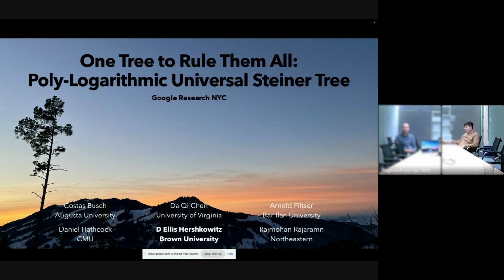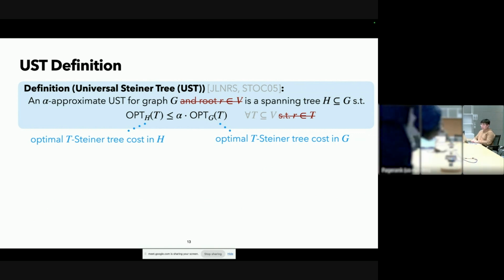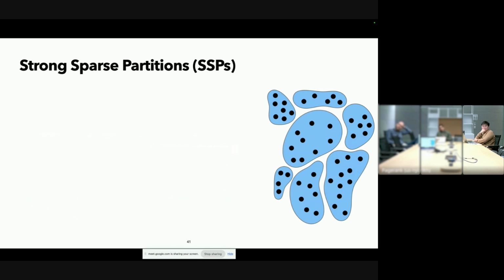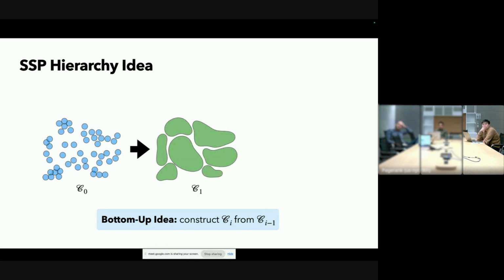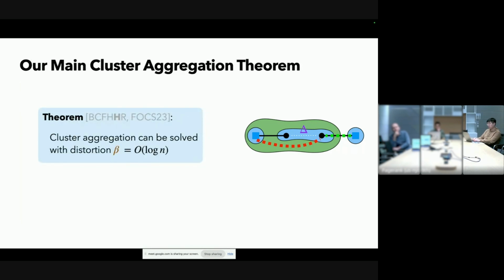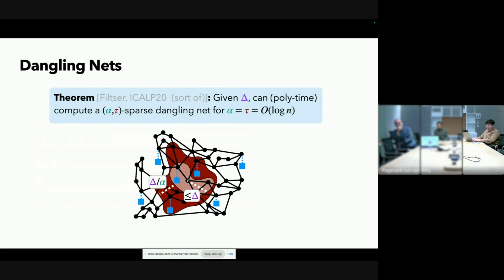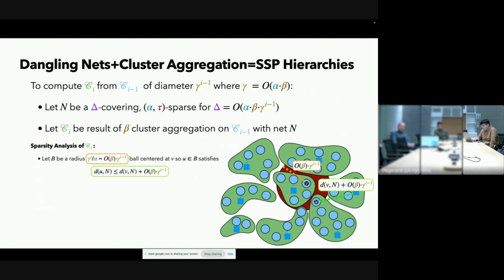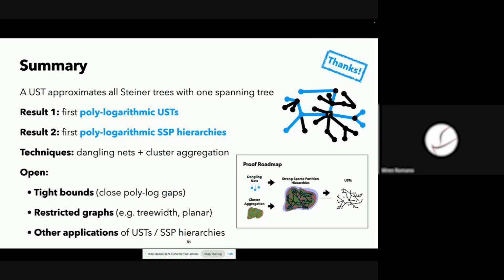One Tree to Rule Them All: Polylogarithmic Universal Steiner Trees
A Google TechTalk, presented by D Ellis Hershkowitz, 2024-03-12
A Google Algorithms Seminar. ABSTRACT: One Tree to Rule Them All: Polylogarithmic Universal Steiner Trees and Strong Sparse Partition Hierarchies.  This talk concerns universal Steiner trees (USTs). Informally, a UST is a single spanning tree that is a good approximation for every instance of Steiner tree. More formally, an α-approximate universal Steiner tree (UST) of a graph G for root vertex r is a spanning tree T such that, for any vertex subset S containing r, the cost of the minimal subtree of T connecting S is within an α factor of the cost of the minimum cost subgraph of G connecting S. α-approximate USTs immediately give α-approximations for well-studied variants of Steiner tree such as online or oblivious Steiner tree. Sub-linear-approximate USTs are known but neither the existence of nor poly-time algorithms for computing poly-logarithmic-approximate USTs were previously known.

In this talk, I will discuss the first construction of poly-logarithmic-approximate USTs which (nearly) exponentially improve the approximation guarantees of previous constructions and (nearly) match logarithmic lower bounds. The result is based on new constructions of poly-logarithmic-quality graph hierarchies called strong sparse partition hierarchies which may be interesting in their own right. Roughly, a strong sparse partition (i.e. each level of this hierarchy) is a vertex partition that provides deterministic guarantees on the number of parts balls of appropriate radii intersect.

Joint work with Costas Busch, Da Qi Chen, Arnold Filtser, Daniel Hathcock and Rajmohan Rajaraman

Bio: Ellis Hershkowitz is an Assistant Professor in the Brown University Computer Science Department interested in graph, online and approximation algorithms as well as metric embeddings. He completed his PhD at Carnegie Mellon and did a postdoc at ETH Zurich.